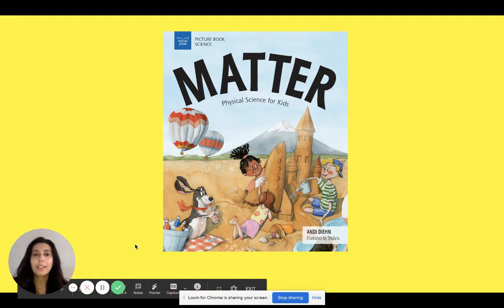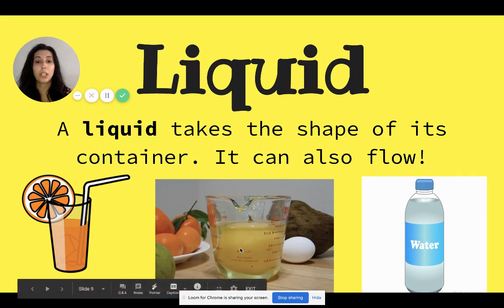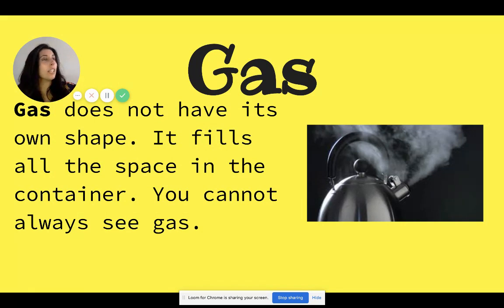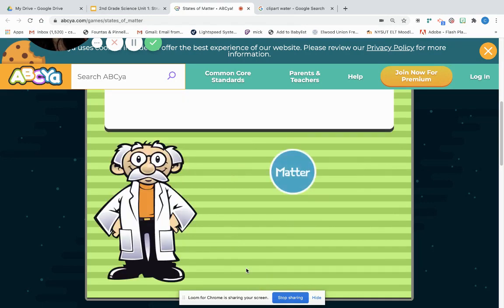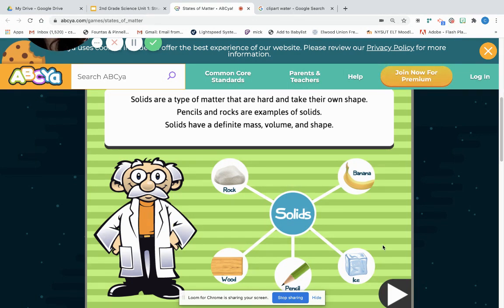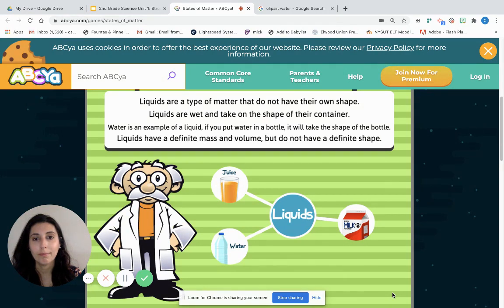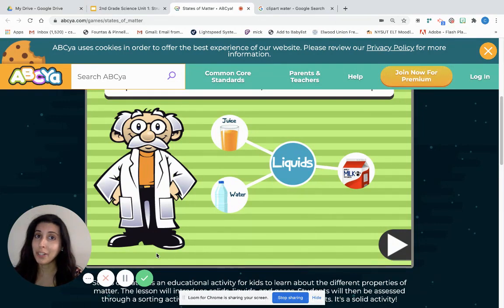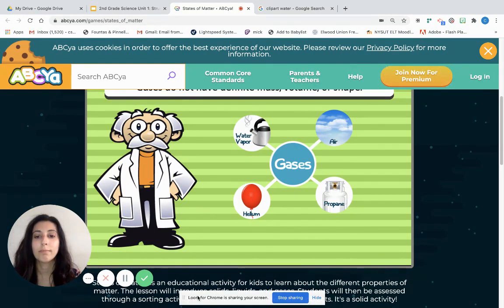What is Matter? An Introduction to Matter: Lesson 1 Part 2 - 2nd Grade Science: Matter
In part 2 of this science lesson on matter, students will continue to be introduced to the topic of matter and learn more about the characteristics that make up each state of matter.

Credit given to:

Matter: Physical Science for Kids by: Andy Dean